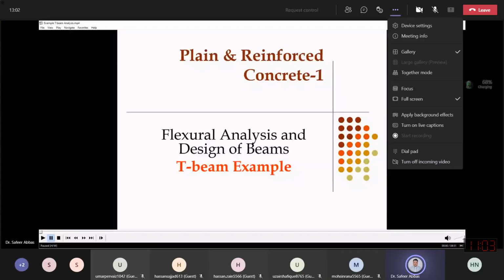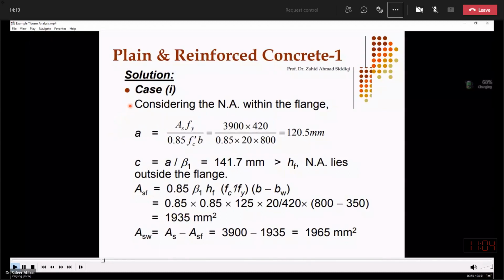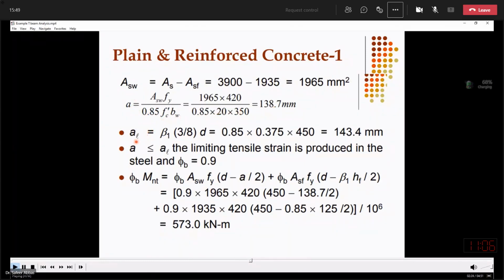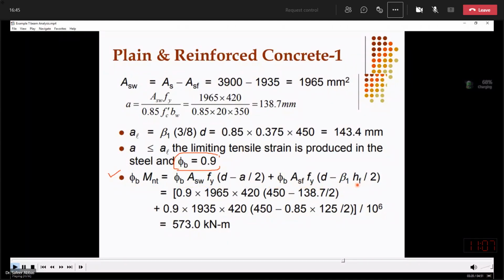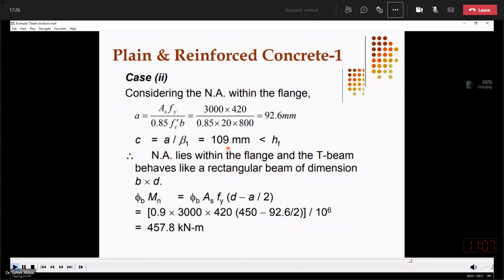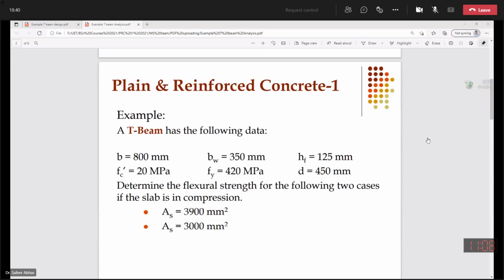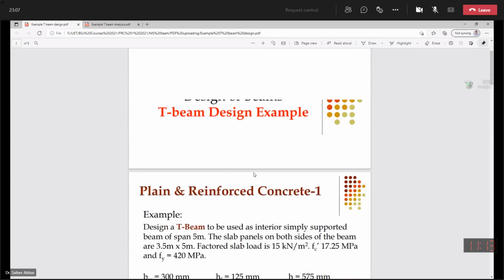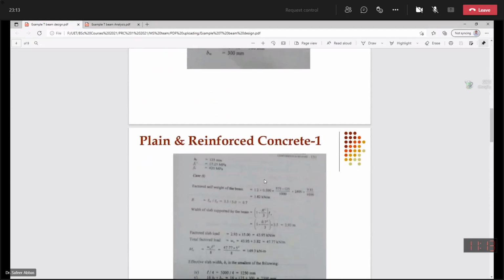Plain & Reinforced Concrete -1 | Lec 18 | Complete course | UET LAHORE | CIVIL ENGINEERING